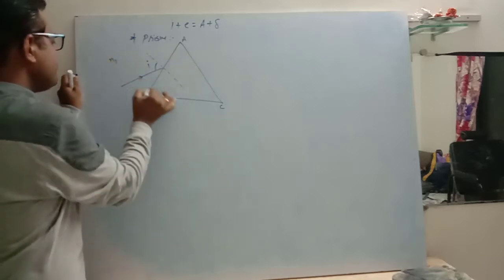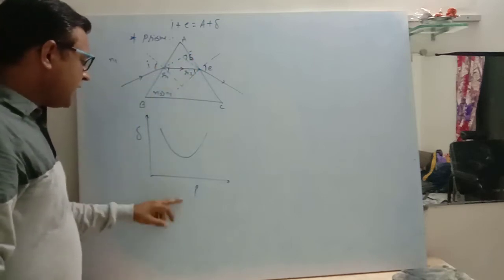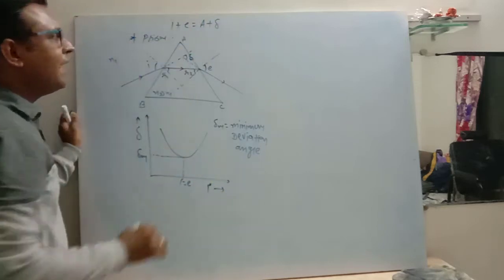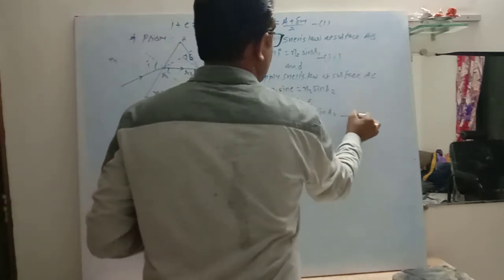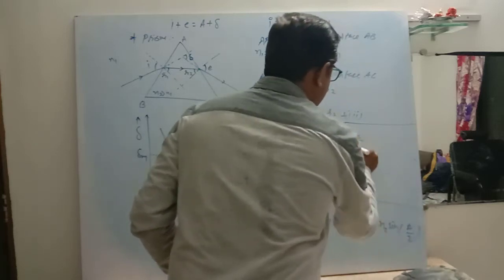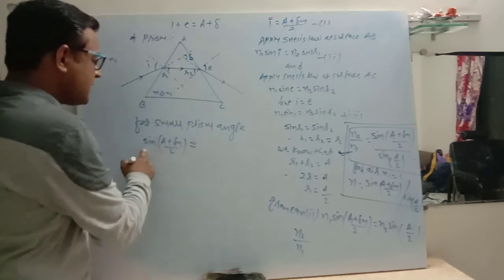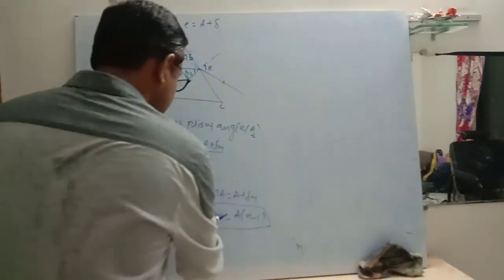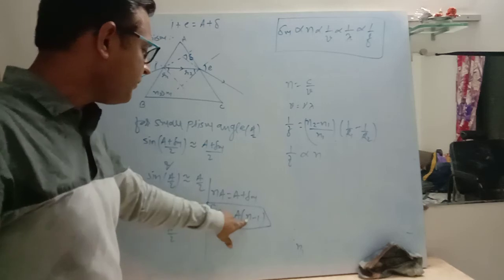Ray Optics eng med refractive index of prism